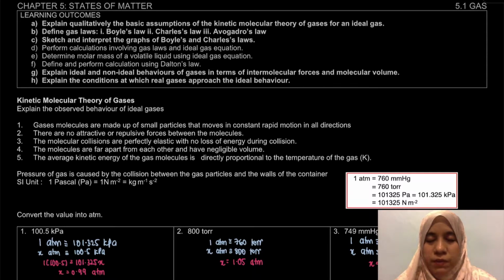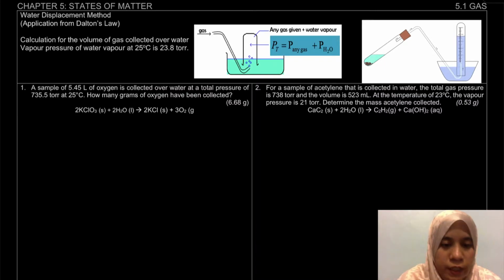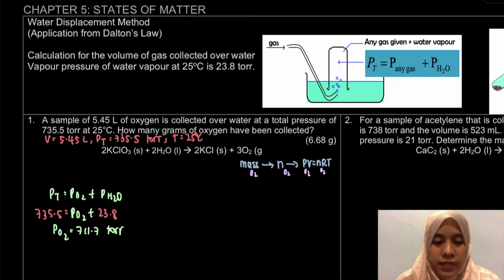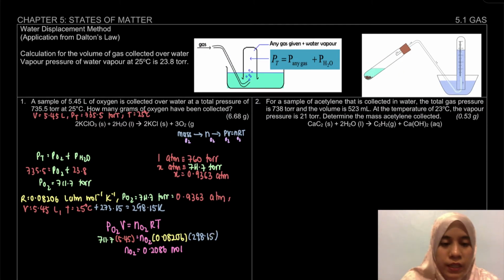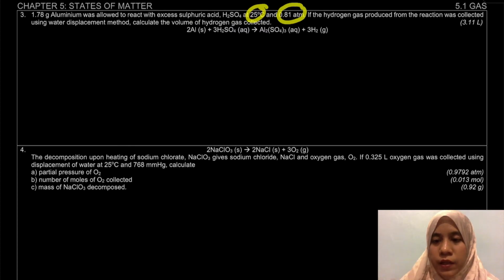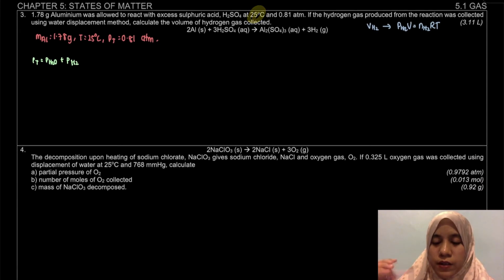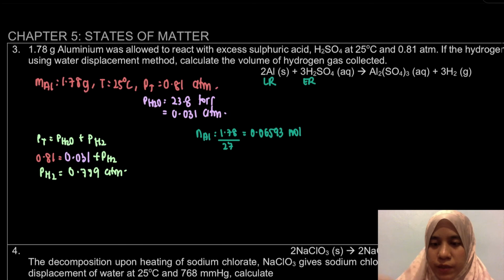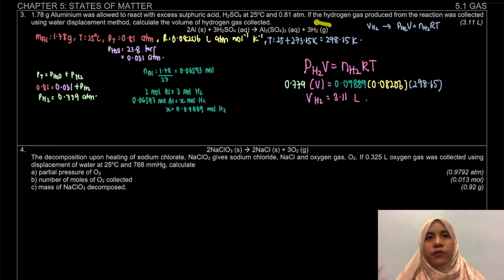5.1 Gas - Water Displacement Method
Learning Outcome
5.1f) Define and perform calculation using Dalton’s law

0:00 Introduction
2:35 Example 1
9:04 Example 3